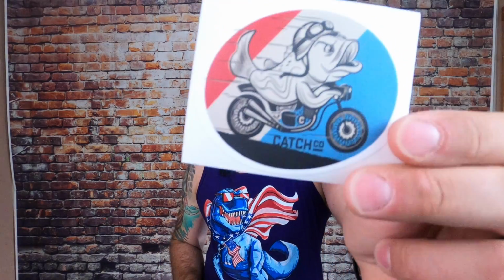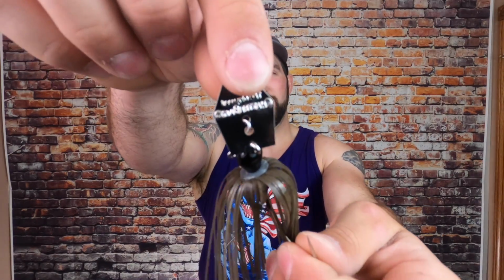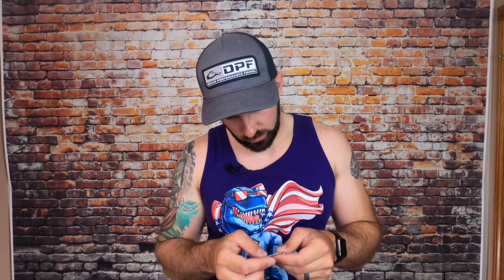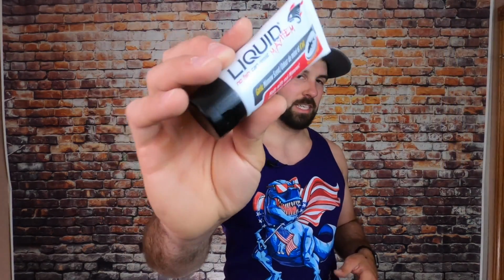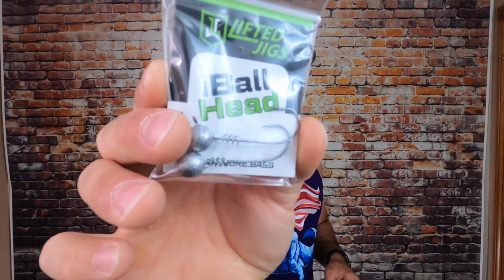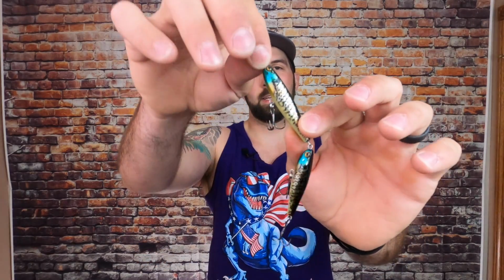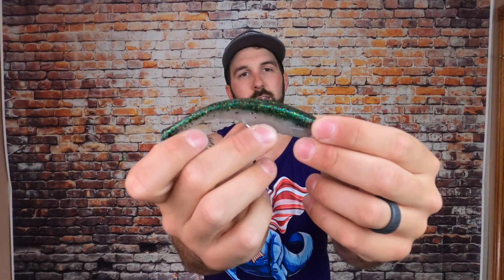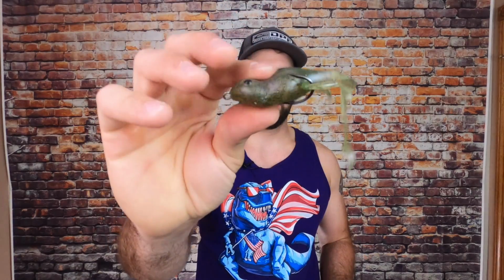MYSTERY TACKLE BOX Versus MONSTERBASS Unboxing June 2020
This is an unboxing comparison of the Mystery Tackle box Elite box and the Monster Bass regional box (Midwest Region) for the month of June 2020.  Today we put Monster Bass and Mystery Tackle box head to head.  Which fishing subscription box comes out on top?  Tell me your opinion in the comments below and throw this vid a like if you... Like it!

Follow BurlyFishing